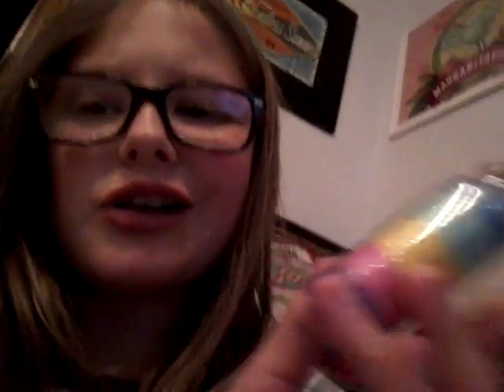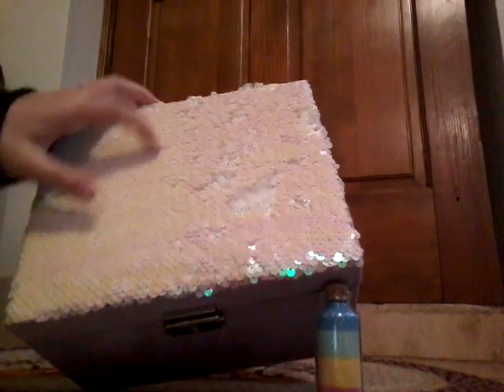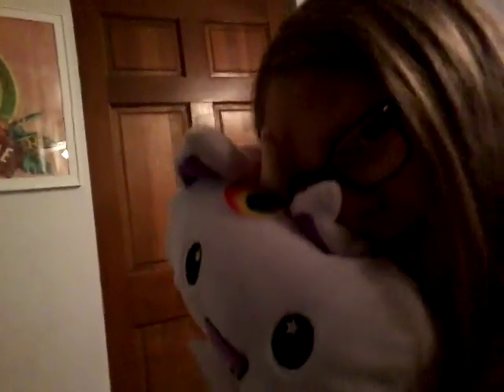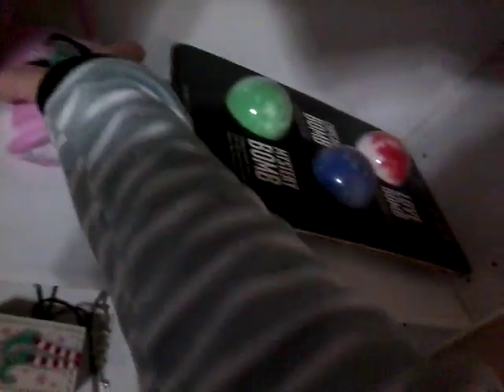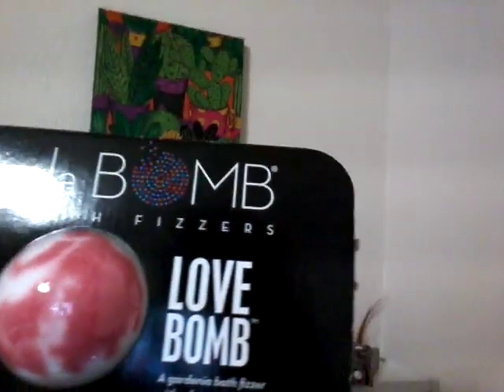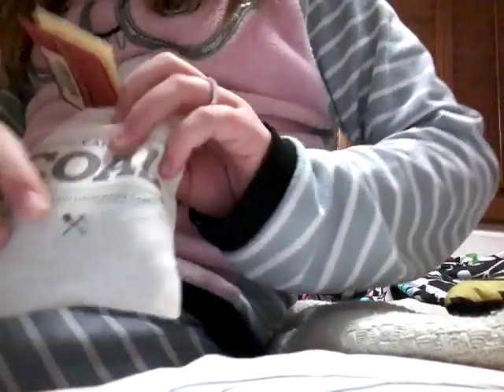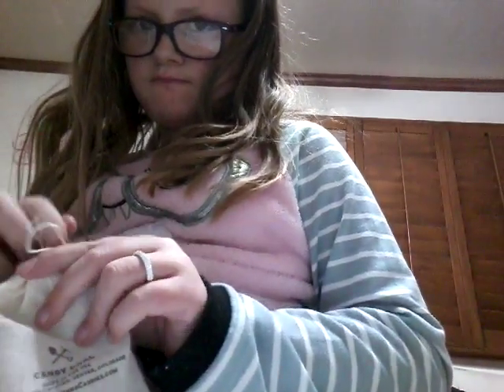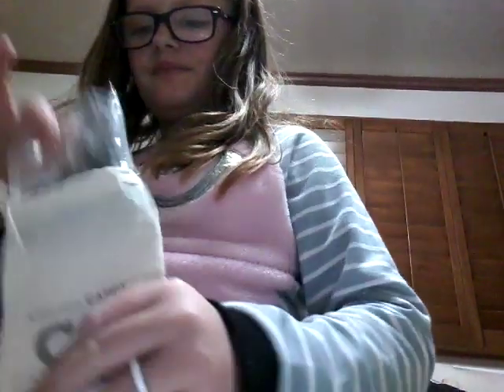I'm back!!!Christmas Hall 💜💜